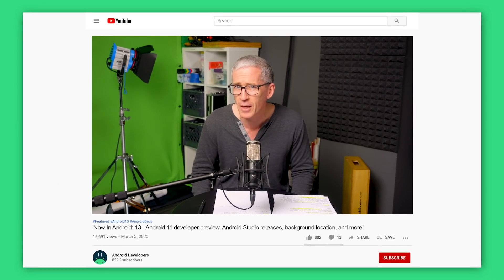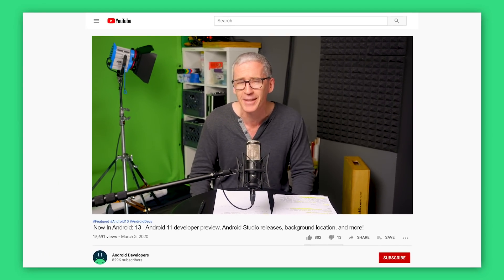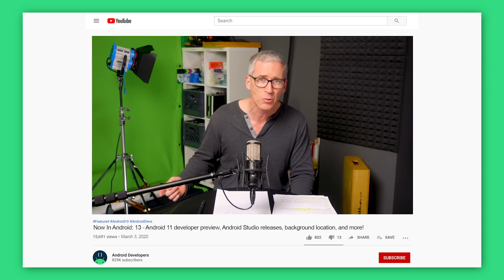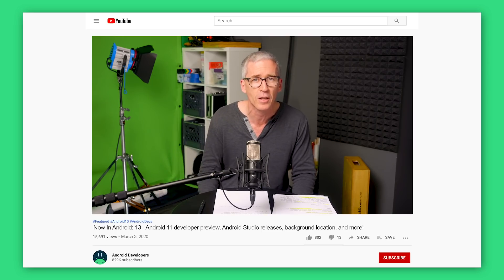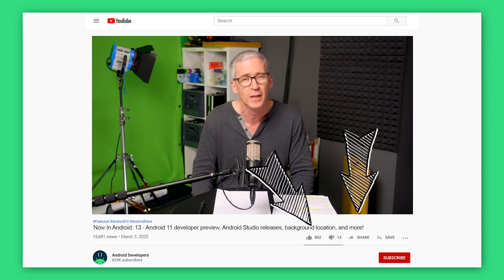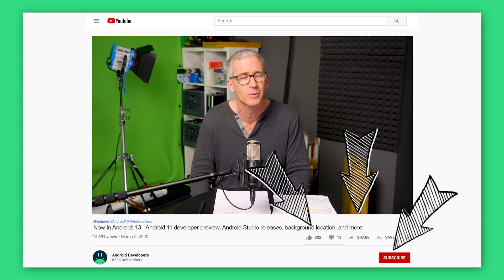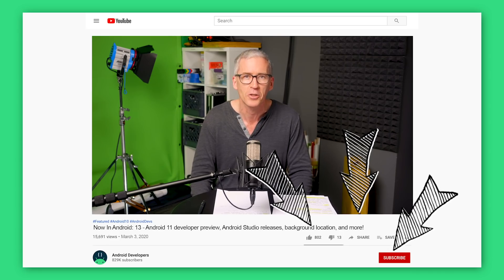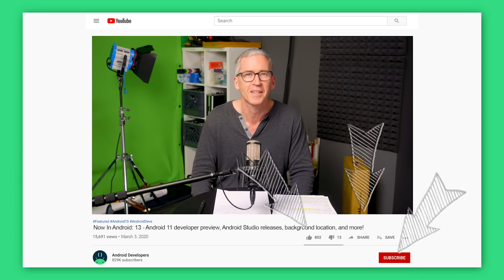Now in Android: 13 - Android 11 preview, Android Studio 3.6 stable & 4.0 beta, material motion guide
Welcome to Now in Android, your ongoing guide to what’s new and notable in the world of Android development. In this video, Chet Haase goes over the new Android 11 developer preview, Android Studio 3.6 stable and 4.0 beta, background location guide, easier testing for dynamic feature modules, material motion guide and library, articles, videos, and AndroidX releases.

For links to these items, check out Now in Android #13 on Medium